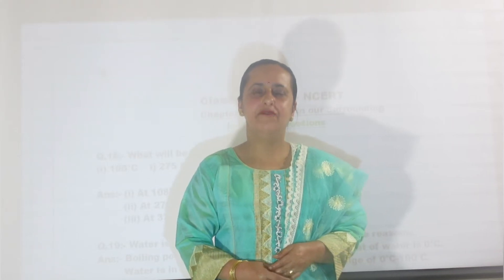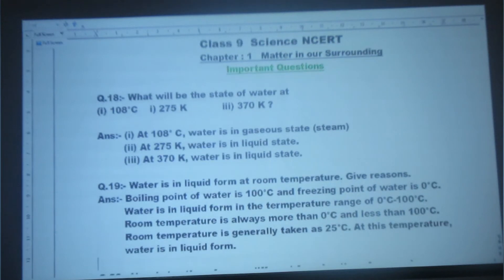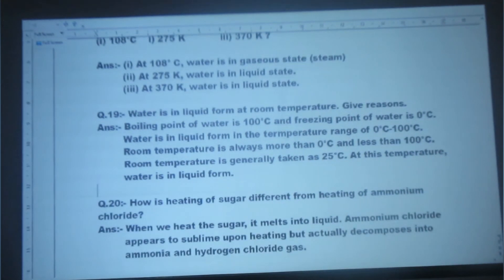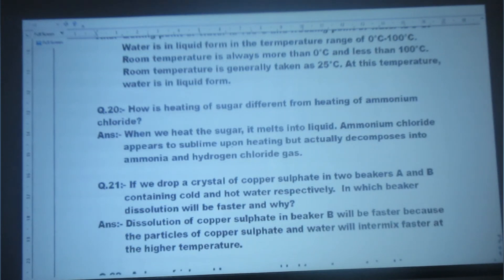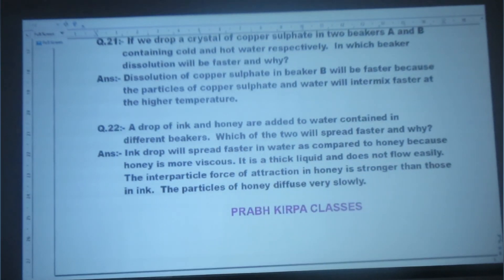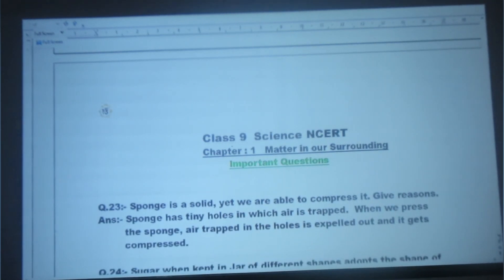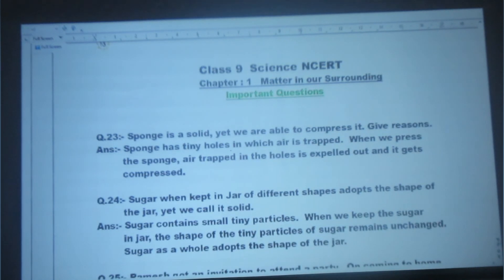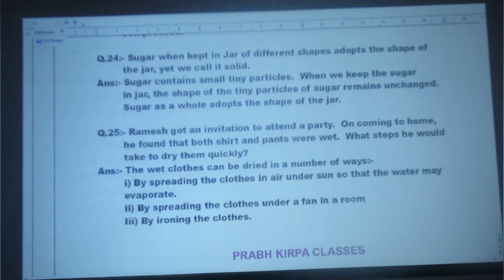Imp.Q.18-25-Ch.1 Matter in Our Surroundings Class 9 Science NCERT